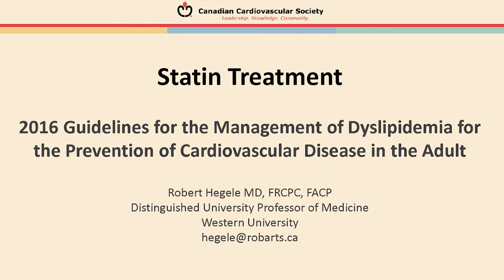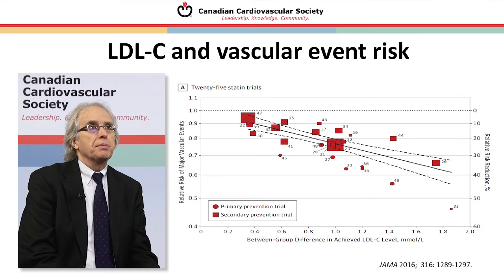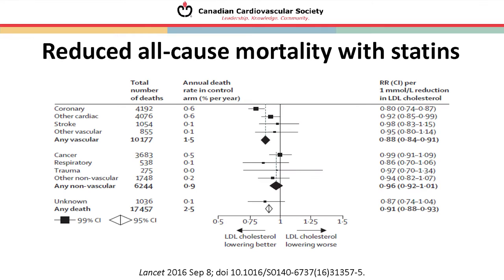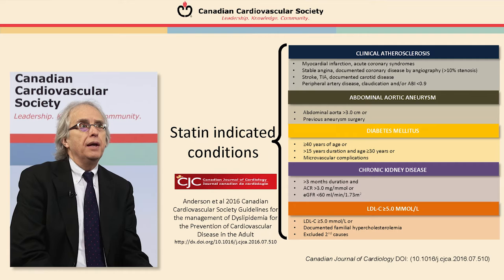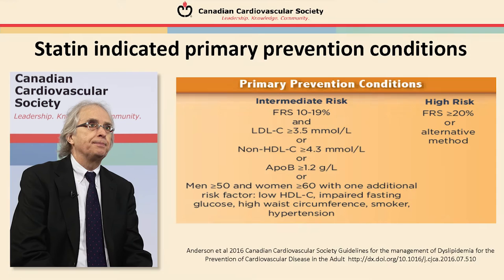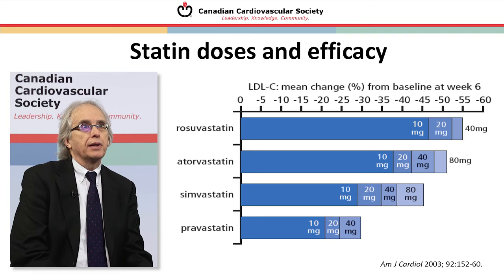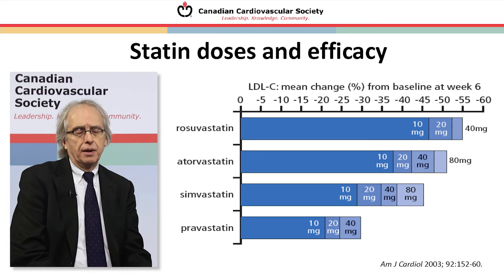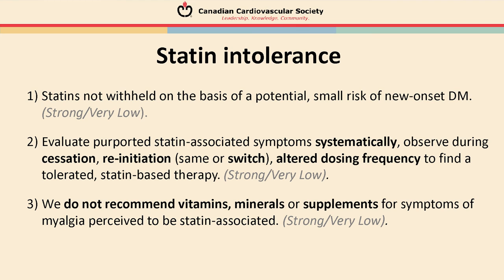Dyslipidemia: Statin Treatment -2016 Guidelines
Statin Treatment

2016 Guidelines for the Management of Dyslipidemia for the Prevention of Cardiovascular Disease in the Adult

Featuring:

Robert Hegele MD, FRCPC, FACP
Distinguished University Professor of MedicineWestern University